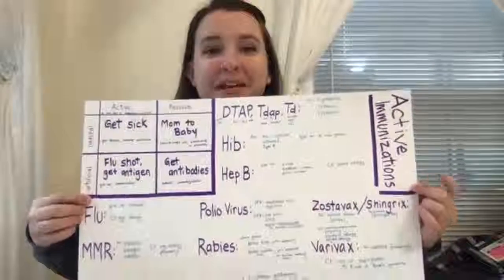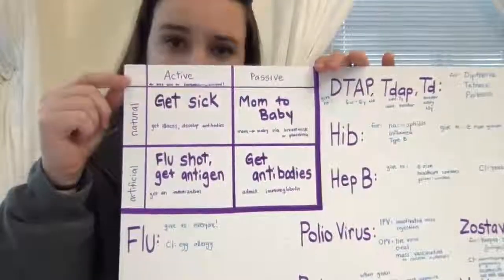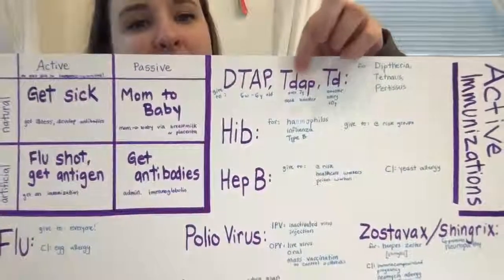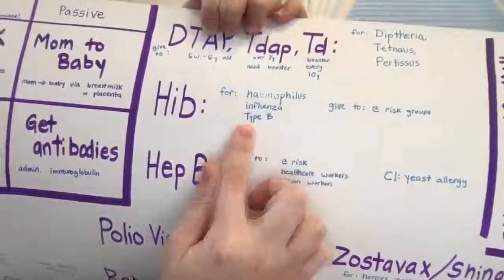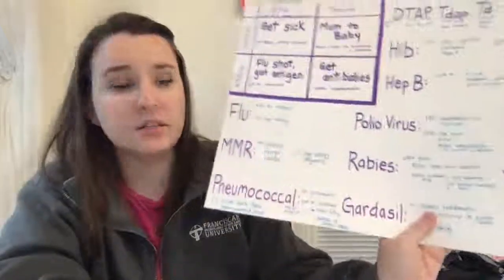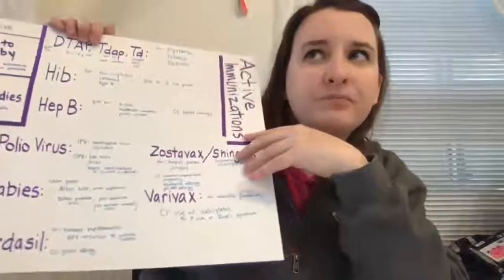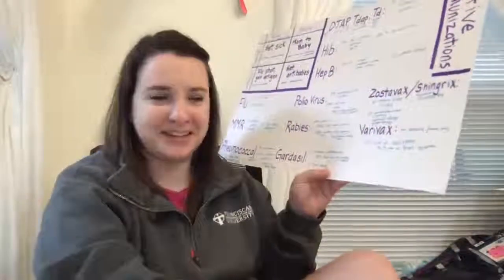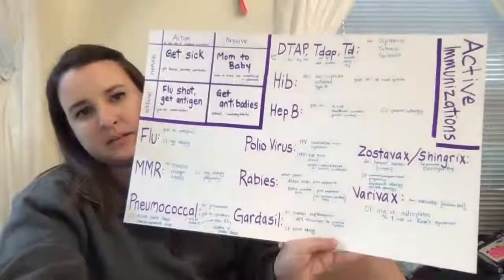Pharmacology Test 3 - Active Immunizations